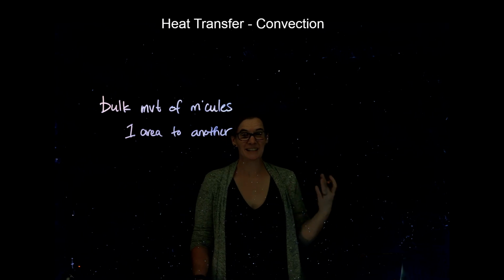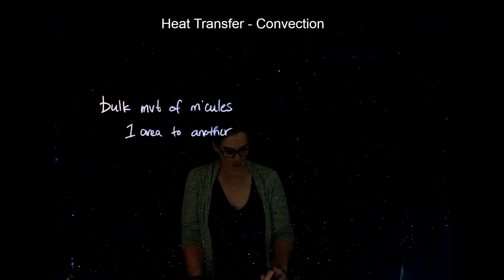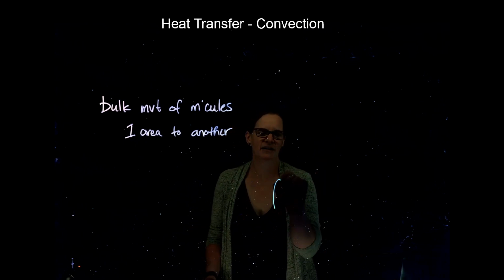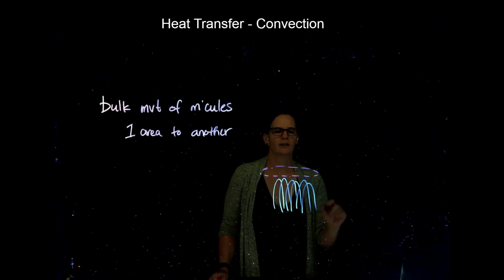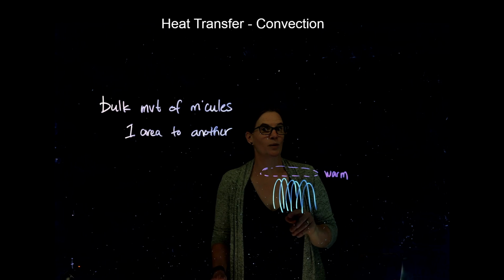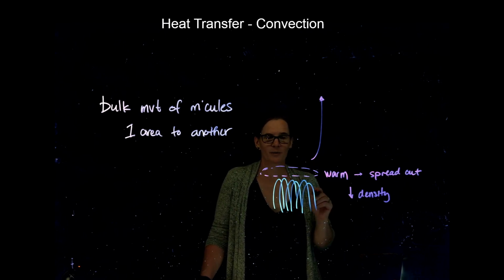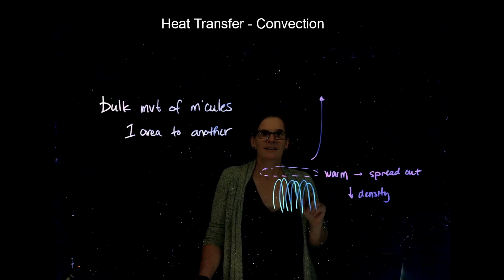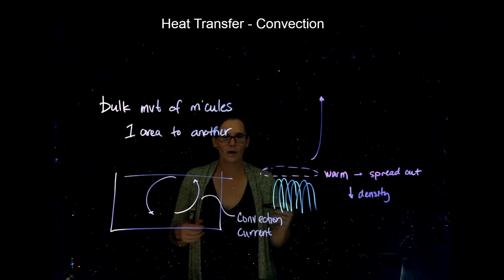Heat Transfer Convection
Brief overview of heat transfer by convection